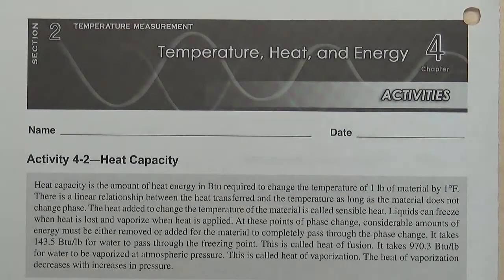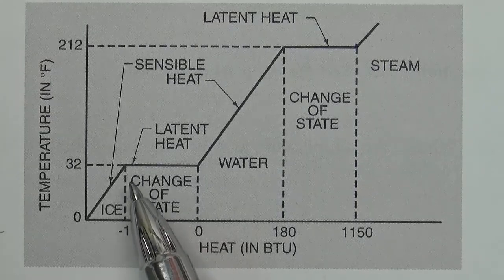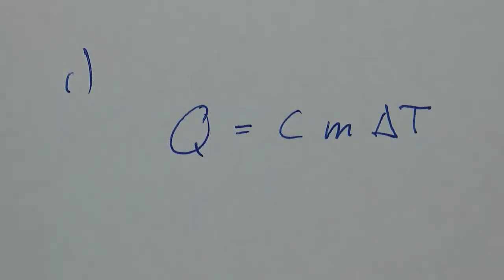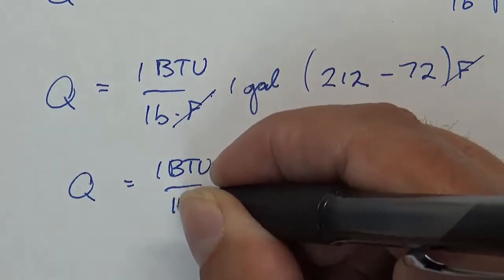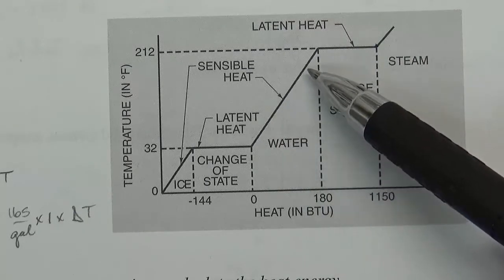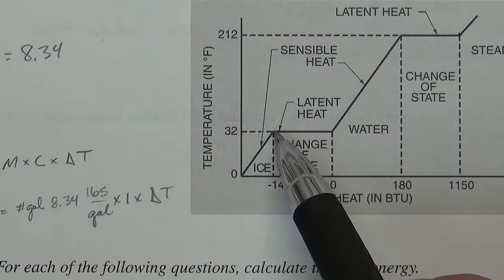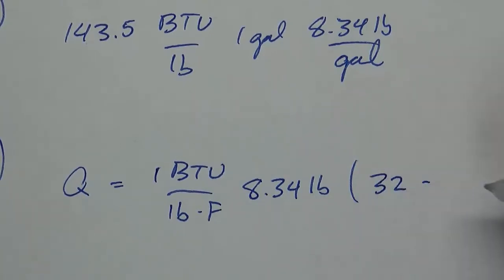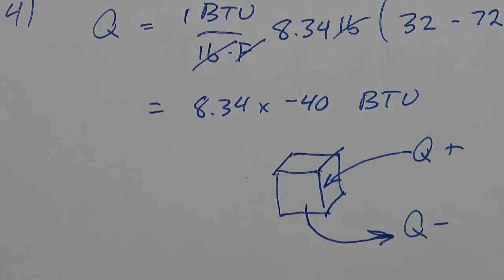EIT 233 Activity 4 - 2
Equal Employment Opportunity
TMCC/WNC/GBC is an EEO/AA (equal opportunity/affirmative action) institution and does not discriminate on the basis of sex, age, race, color, religion, disability, national origin or sexual orientation in the programs or activities it operates. Auxiliary aids and services are available upon request to individuals with disabilities.
U. S. Department of Labor
This project was funded $4,009,331 (100% of its total cost), from a grant awarded under the Trade Adjustment Assistance Community College and Career Training Grants, as implemented by the U.S. Department of Labor’s Employment and Training Administration.
DOL Attribution
This workforce solution was funded by a grant awarded by the US Department of Labor’s Employment and Training Administration. The solution was created by the grantee and does not necessarily reflect the official position of the US Department of Labor. The Department of Labor makes no guarantees, warranties or assurances of any kind, express or implied, with respect to such information, including any information on linked sites and including, but not limited to, accuracy of the information or its completeness, timeliness, usefulness, adequacy, continued availability or ownership.